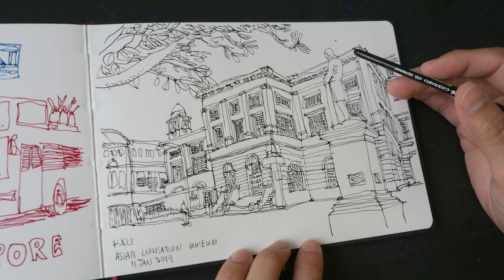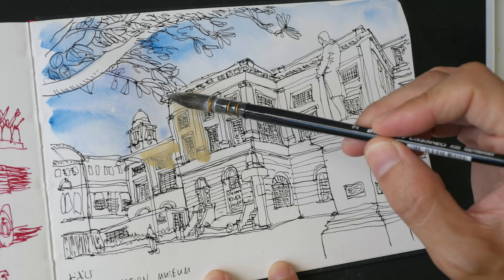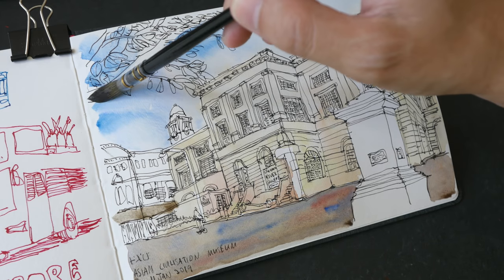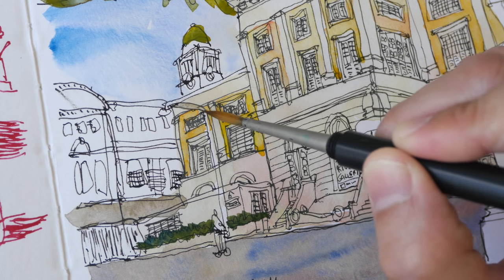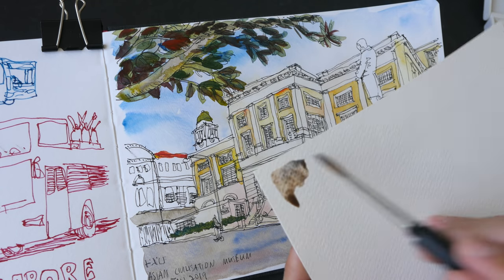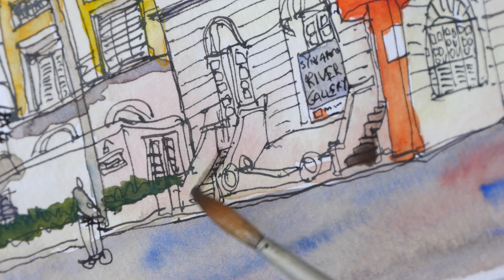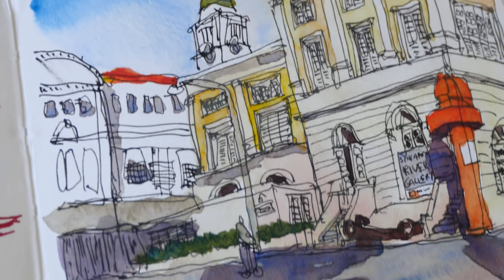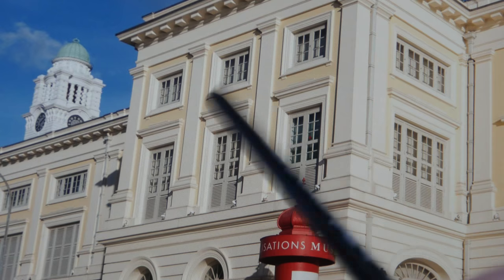Colouring the Asian Civilisation Museum (Limited Palette series)